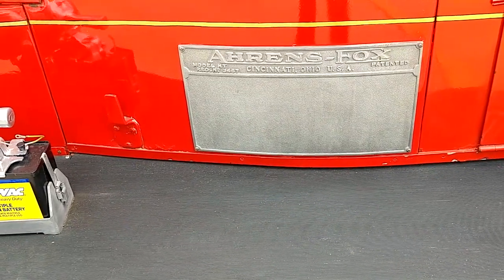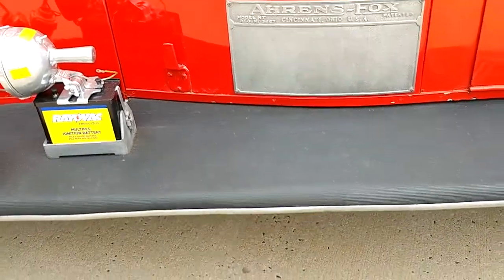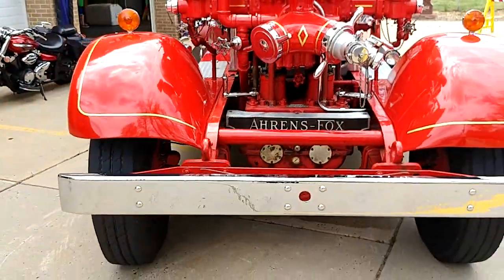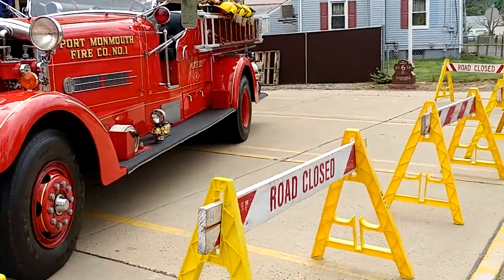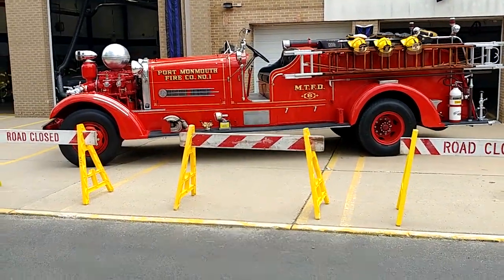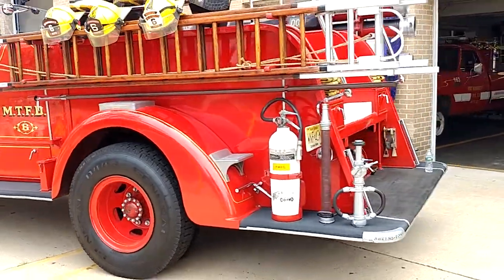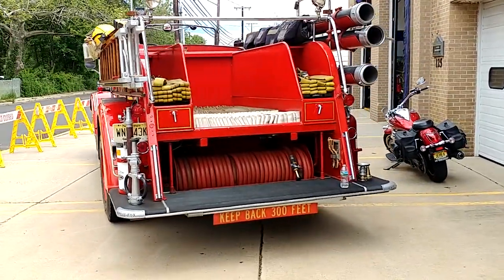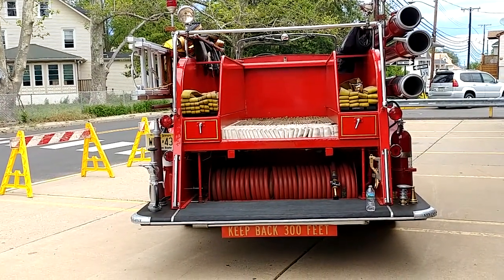1947 AHRENS-FOX MODEL HT PUMPER PATENTED FIRE TRUCK 1 of 700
1947 AHRENS-FOX MODEL HT PUMPER PATENTED FIRE TRUCK 1 of 700